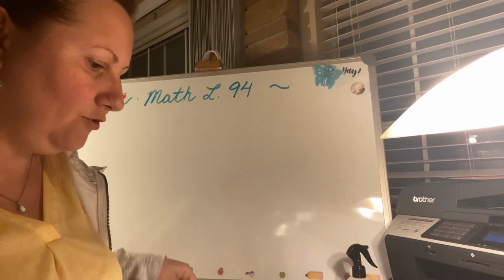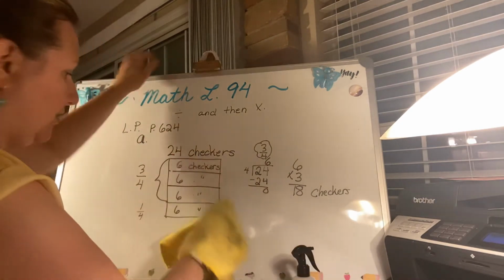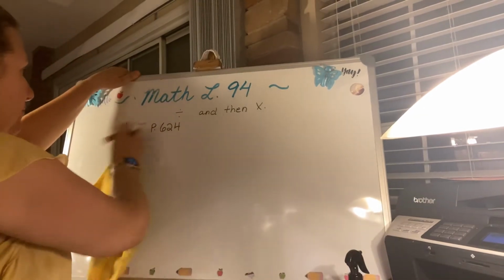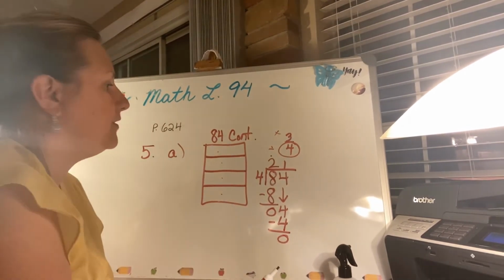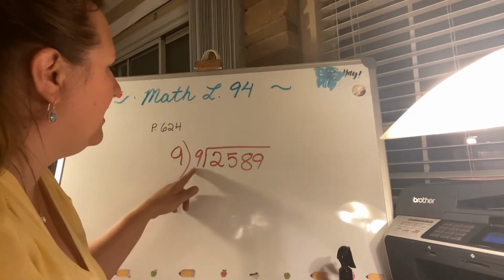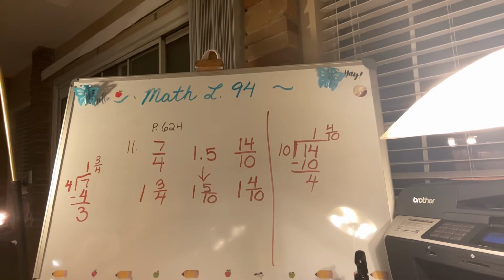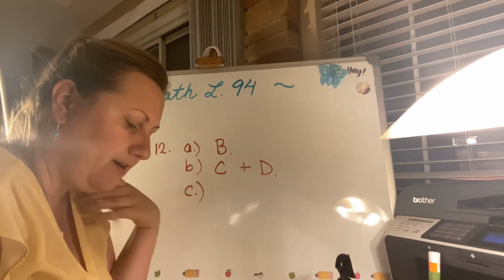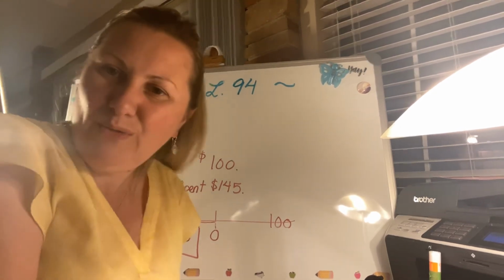Math L. 94 with Mrs.Nagy